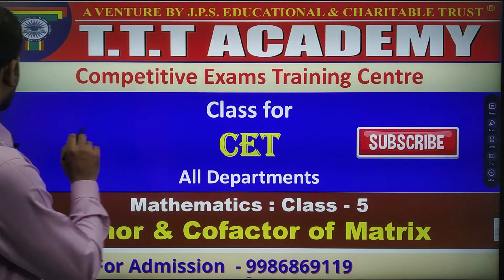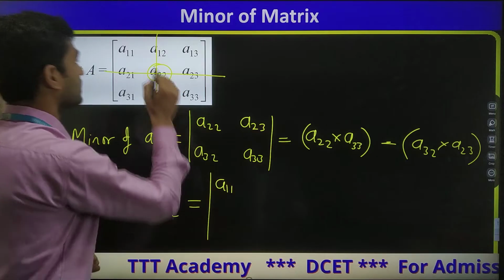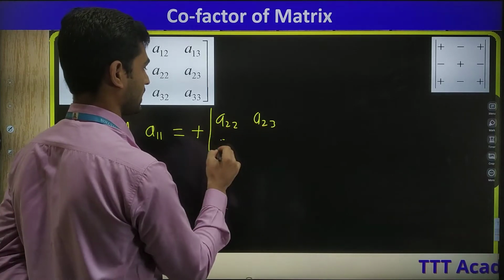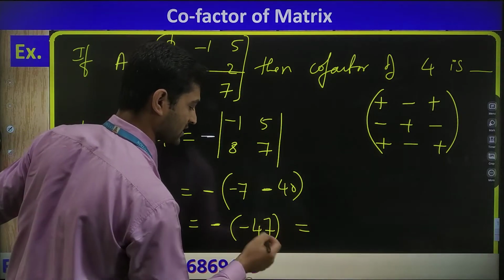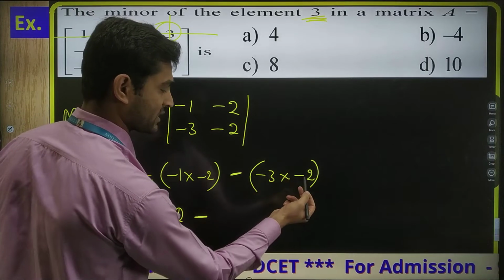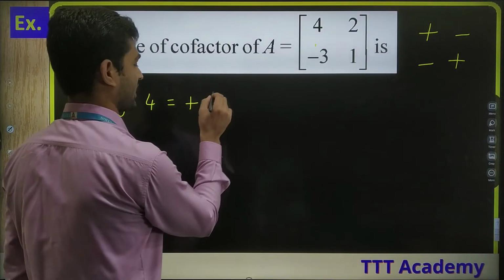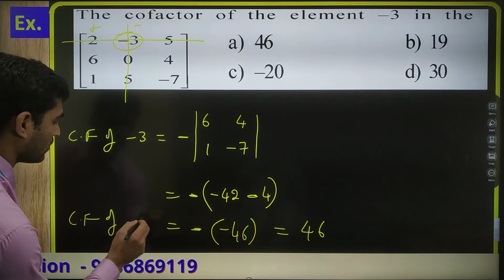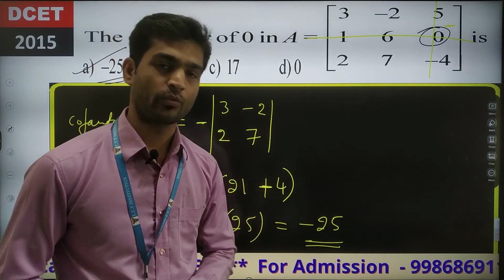DCET- Class-5 | Minor and Co-factor of Matrix | T.T.T Academy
Explanation of Minor and Co-factor of Matrix
Class-5